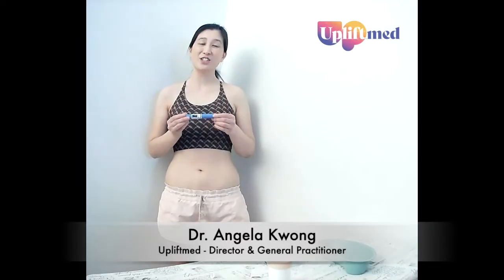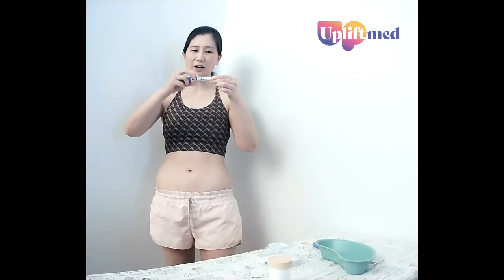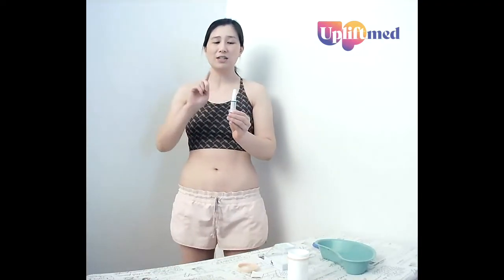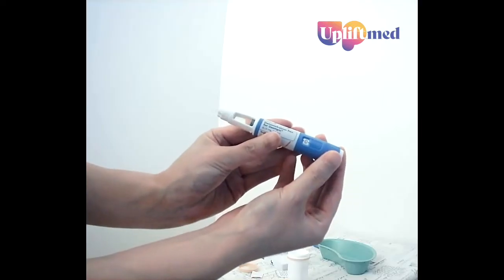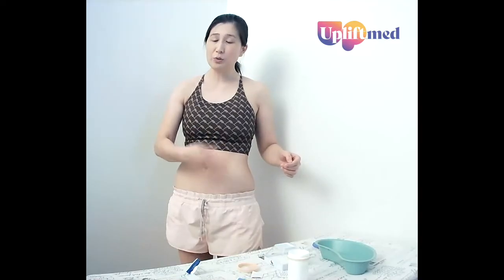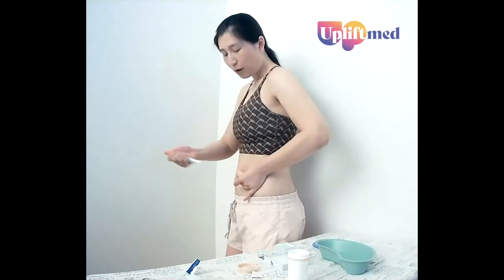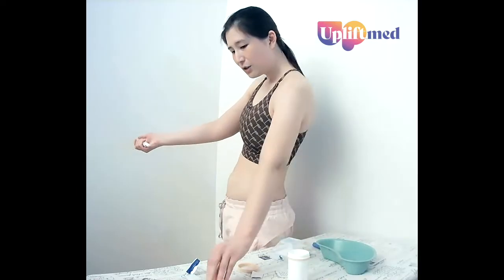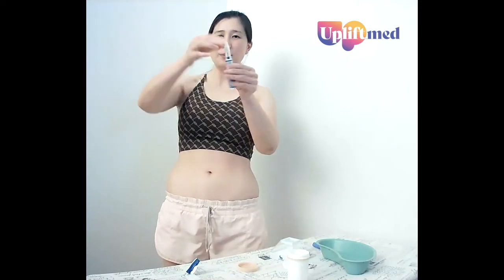Dr. Angela Kwong GP demonstrates a subcutaneous injection from a pen device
In this video, Dr. Angela will show you how to do a subcutaneous injection, some tips, and her special no-touch technique to avoid sharps injuries.